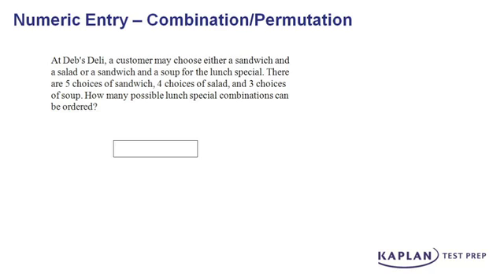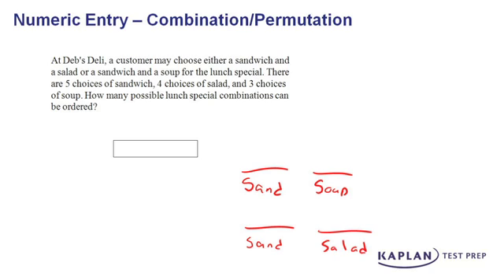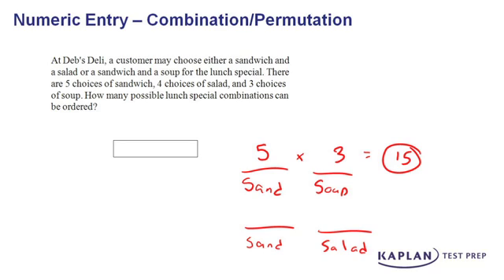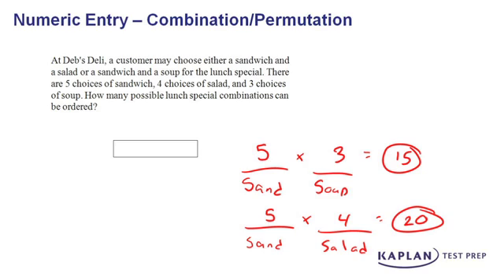GRE Math: Numeric Entry in Combinations and Permutations | Kaplan Test Prep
Watch as Kaplan GRE expert Adi Hanash walks you through a GRE Math Numeric Entry question.  Learn to calculate combinations from challenging GRE word problems. For GRE Math combination and permutation problems, focus on the individual outcomes you have for each option. Learning GRE Math tips and strategies can help you get a great GRE score.

Facebook: Kaplan Prep for Grad School